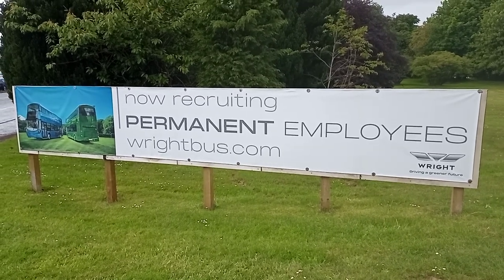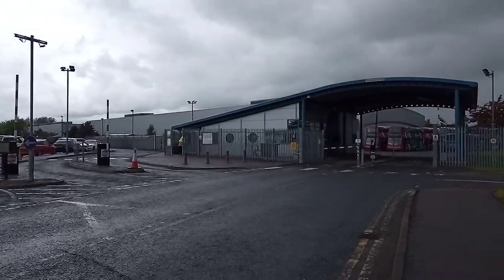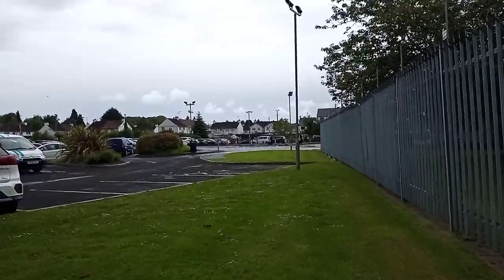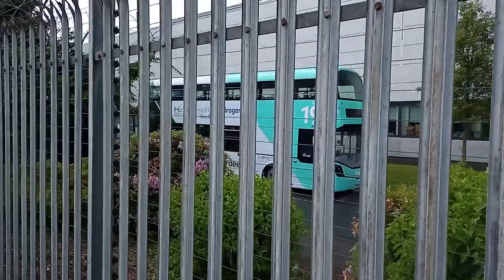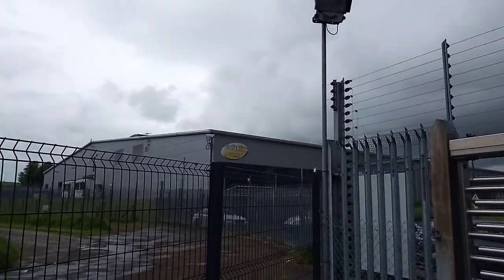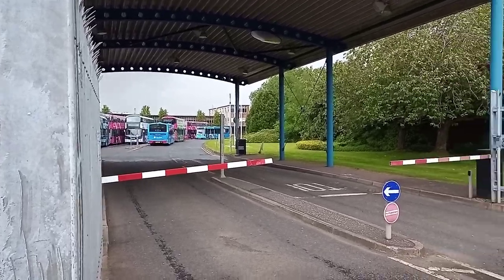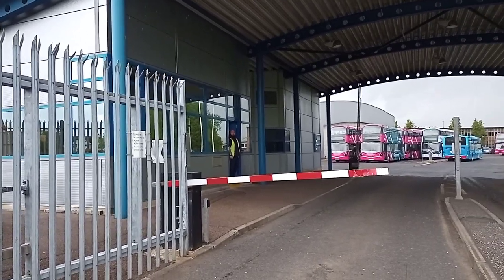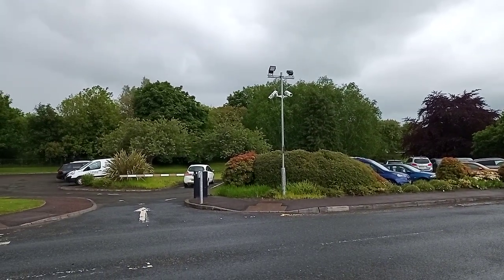NO Filming Wrightbus Audit Ballymena